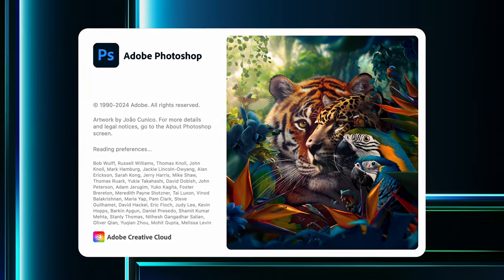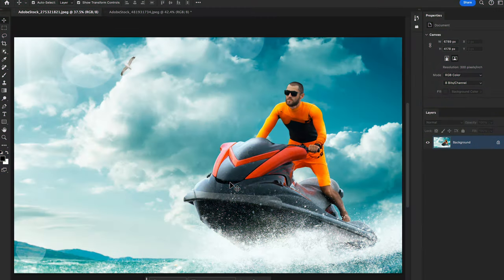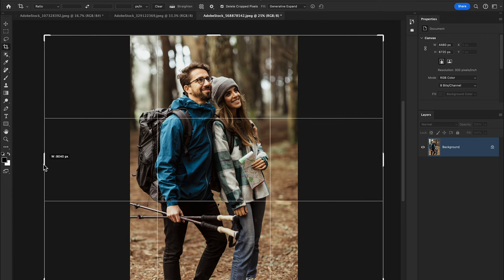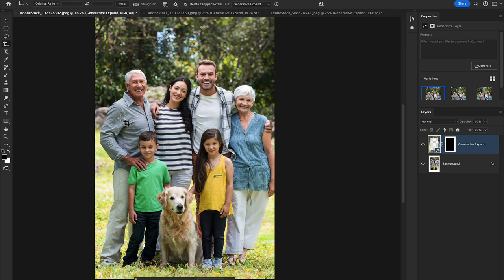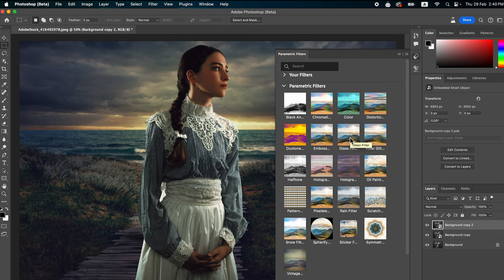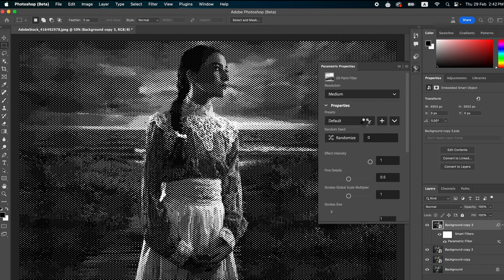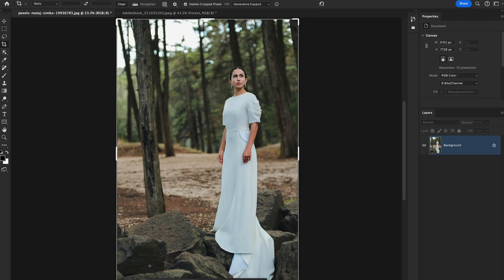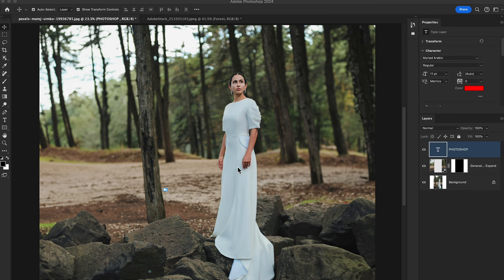How to use Photoshop 2024 New features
Photoshop 2024 brings some exciting new features that can enhance your editing workflow. Here's a quick overview of some of the key features and how to use them:

1. Generative Fill: This AI-powered tool lets you create new content in your image. Simply select an area, click "Generative Fill" in the Contextual Taskbar located by default near the top left corner, and type a description of what you want to fill it with e.g., "blue sky", "mountain landscape". Photoshop will generate three different variations for you to choose from or refine further.

2. Generative Expand: Want to expand your canvas without losing content? Use Generative Expand! Make a selection around the area you want to expand, right-click, and choose "Generative Expand." Photoshop will automatically analyze the content and intelligently fill the expanded area while preserving the overall look.

3. Improved Remove Tool: This tool is now more efficient at removing unwanted objects. Simply create a rough outline around the object with a single brushstroke, and Photoshop will automatically refine the selection and fill the gap intelligently.

4. Lens Flare in Camera Raw: This new panel allows you to add realistic optical blur and bokeh effects to your photos. Go to Filter and Camera Raw, and under the "Lens" section, you'll find the "Lens Flare" controls. You can adjust the blur amount, type of bokeh, and intensity to achieve your desired effect.